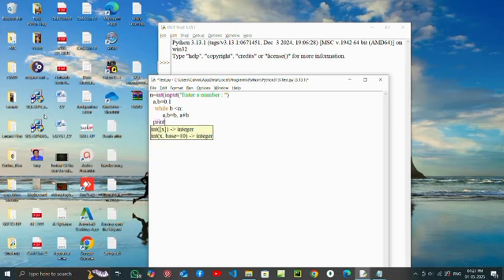Py1 Python Programming lab explanation Part A Python 1 To 4 Programmes By Lenard Sir